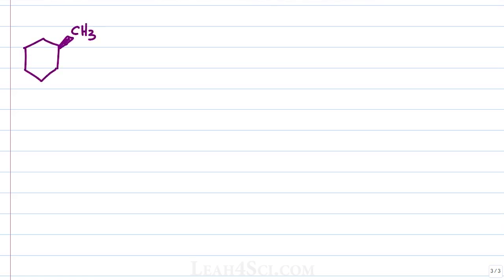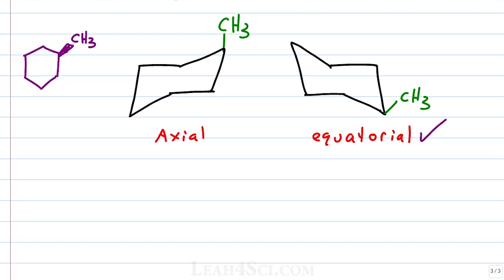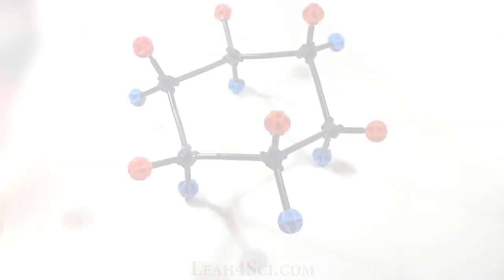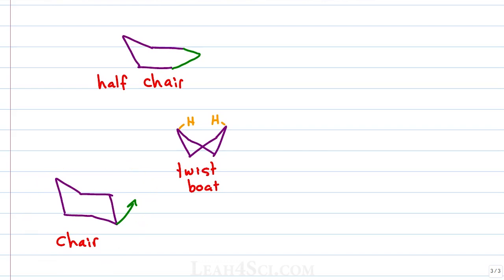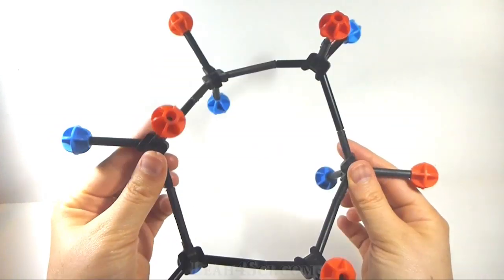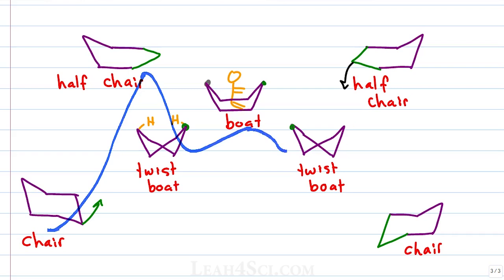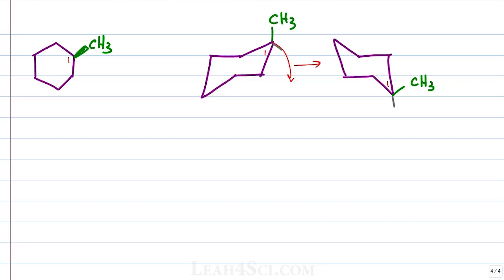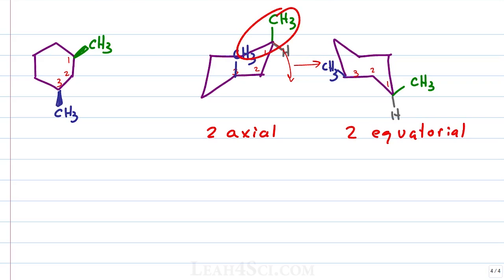Cyclohexane Ring Flip and Boat Conformation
Presents: Cyclohexane Ring Flip and Boat Conformation

This video breaks down how cyclohexane ring flips occur with both a model kit and on paper; also you will see time-saving tips on which substituents are axial/equatorial, a walk through of the chair energy-diagram, examples, and more.

Catch the entire Cyclohexane Chair Conformations Video list in Organic Chemistry Series, on my

For more in-depth review on chairs and conformations including practice problems and explanations, come join my online membership site the organic chemistry study hall